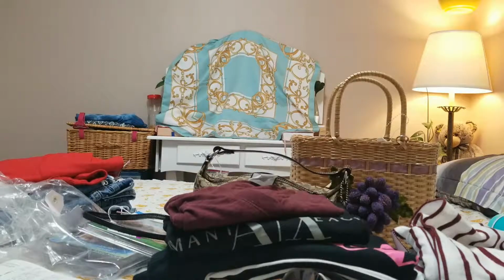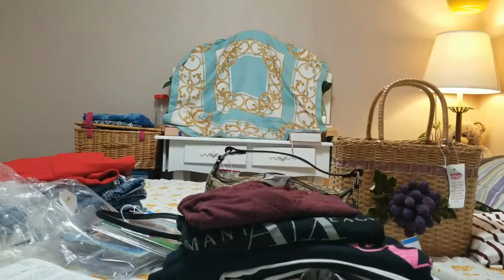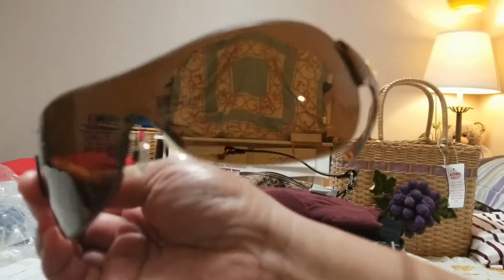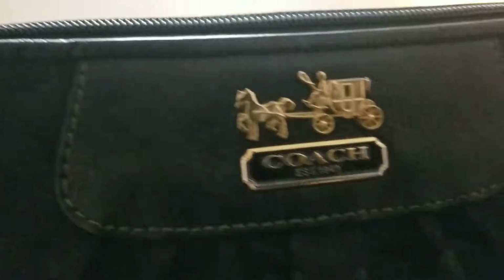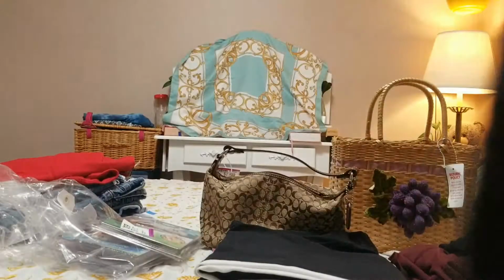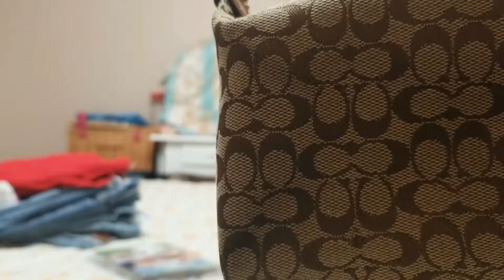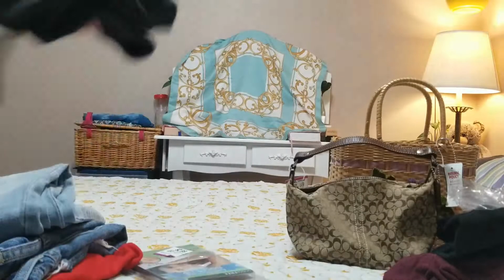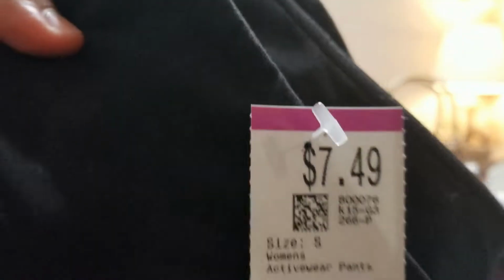Coach, A/X, Lululemon, and more for a good price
Thrifting summer clothes, purses, thumbler, sunglass and more for a really good price.